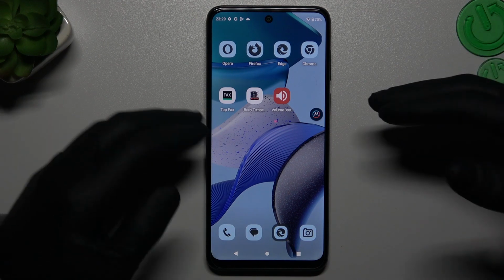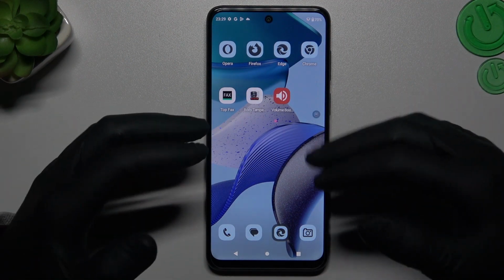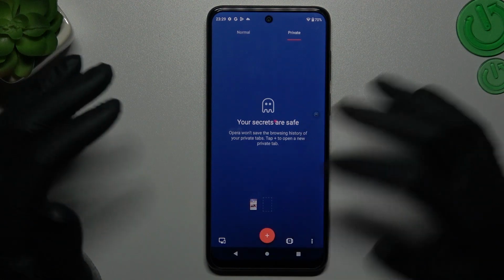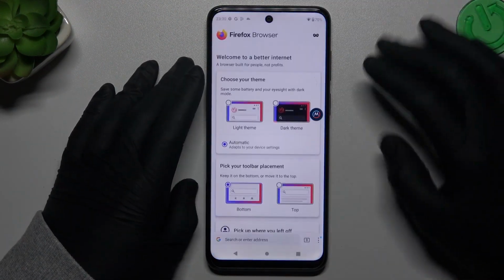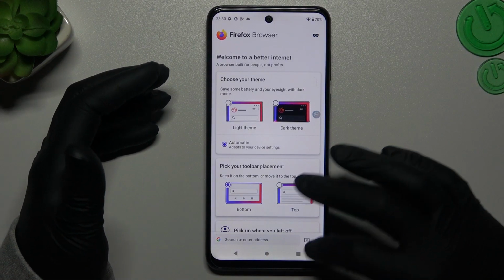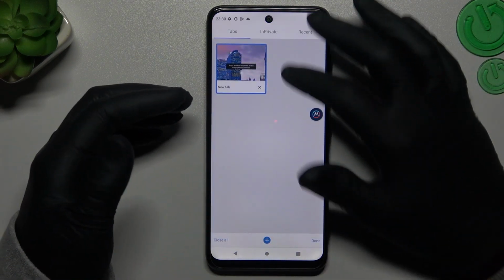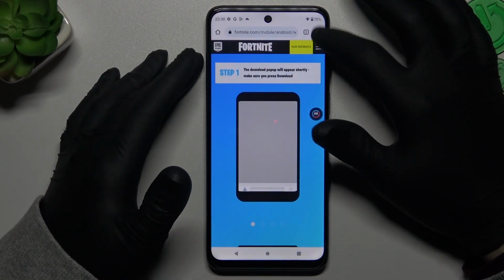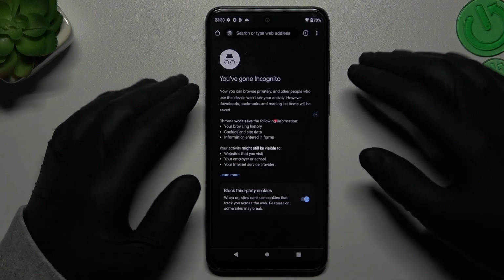How to Browse Incognito in Motorola Moto G53 – Use Private Browser Mode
If you want to learn how to successfully Browse Incognito in different Browsers on your Motorola Moto G53, then our expert is here for you! Just look up and follow all steps properly, this way you’ll be able to use Incognito Tabs within seconds and be sure that your searches are private. Don’t wait, browse using this helpful option today!

How to Browse Incognito in Motorola Moto G53? How to Turn On Incognito Mode in Motorola Moto G53? How to Open Incognito Mode in Chrome of Motorola Moto G53?